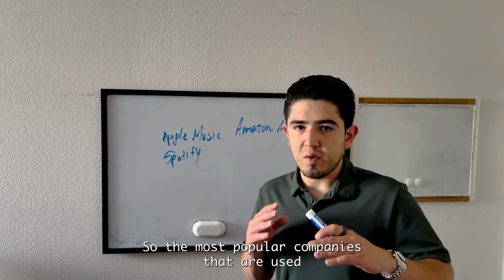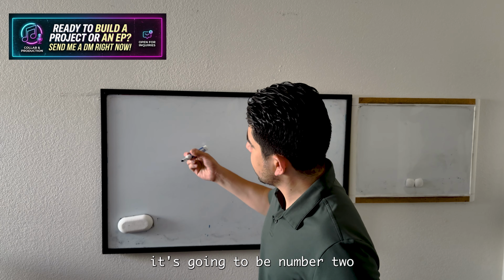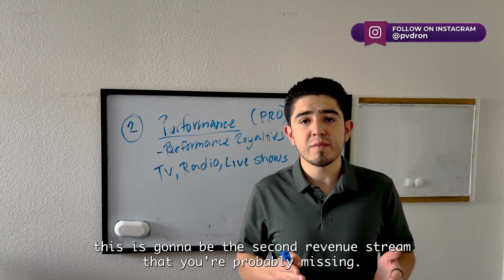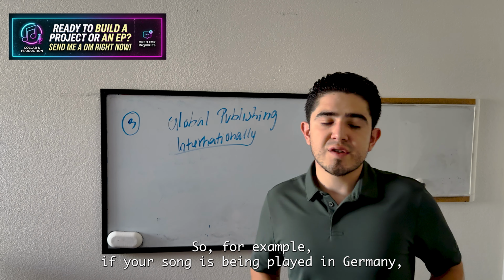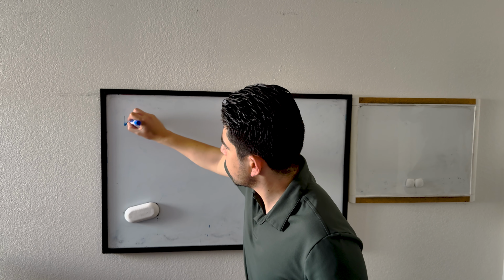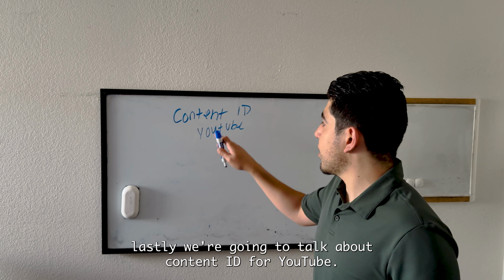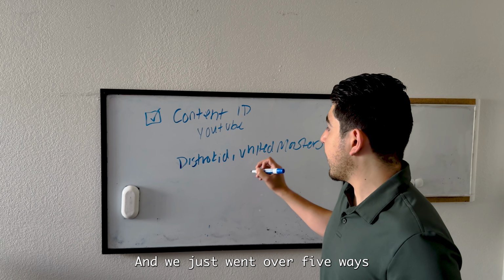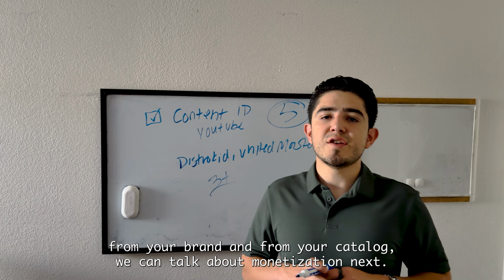Music Royalties for Independent Artists: Register Here or Lose Money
Get the Artist Playbook a step by step guide for faster results

Most independent artists are leaving money on the table because they never registered their music correctly. In this video I break down every place your music generates royalties: streaming, performance, digital radio, international, and YouTube. And exactly how to collect all of it. LETS GO!